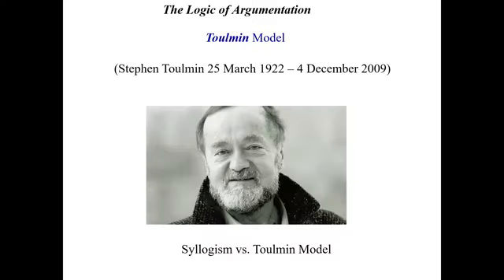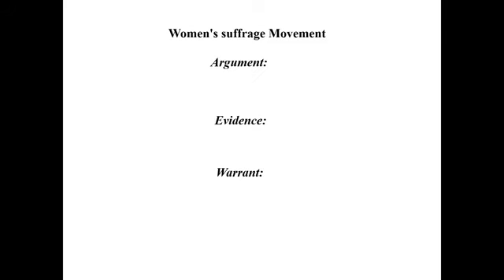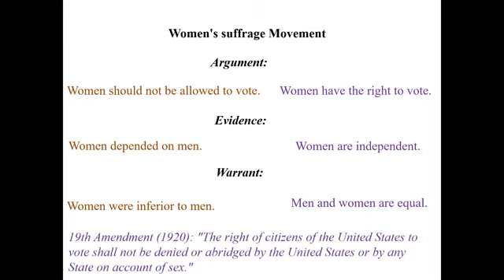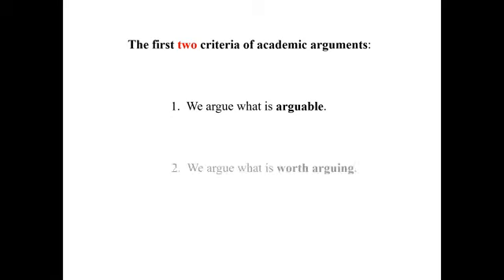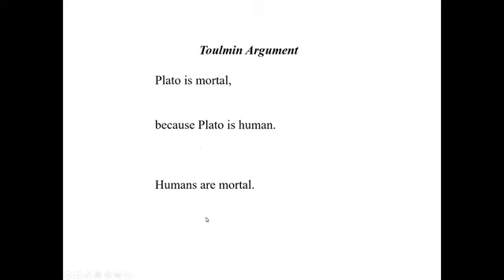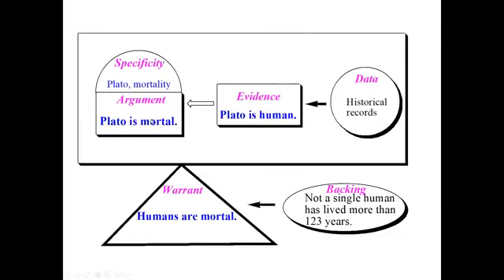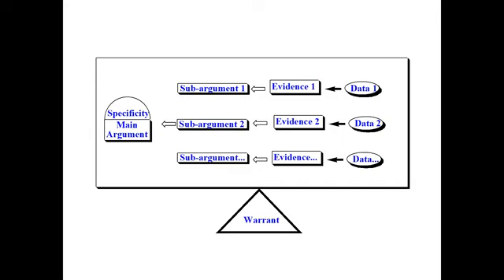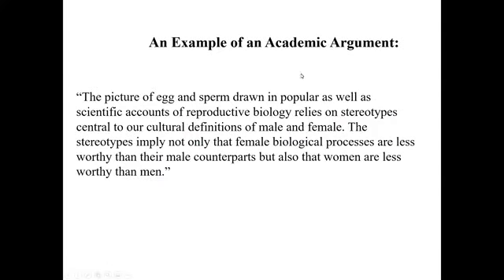The Logic of Argumentation